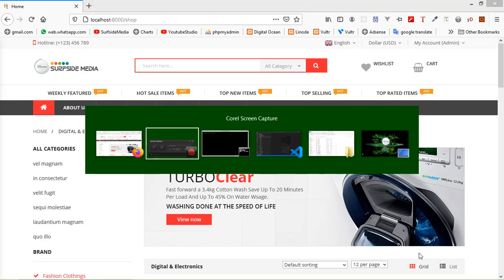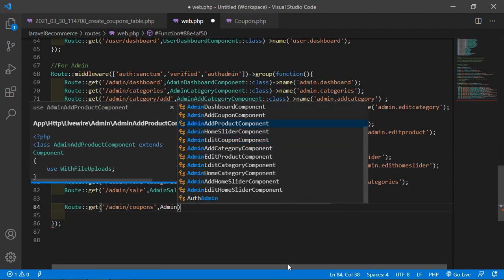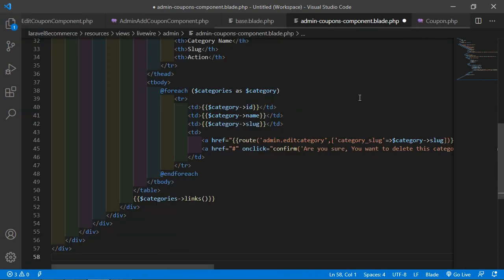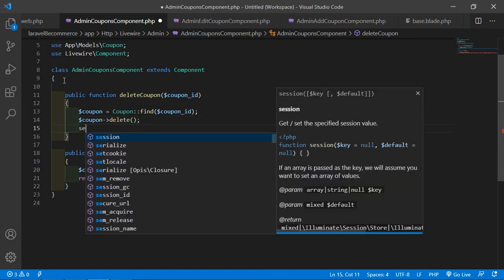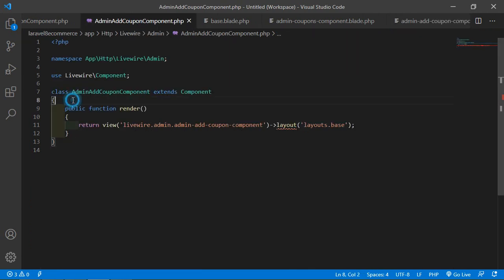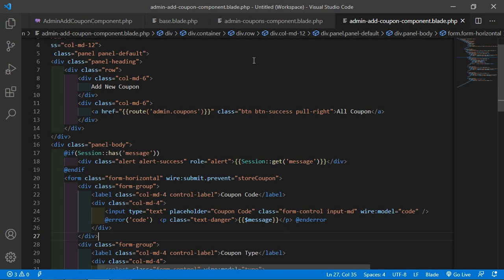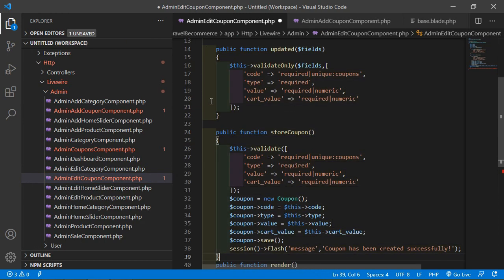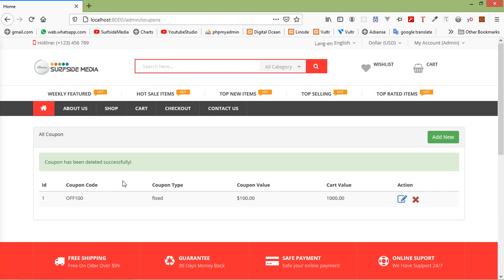Laravel 8 E-Commerce - Admin Create Coupons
Your Queries -

4.What are the steps for creating the coupon in laravel 8 ecommerce?